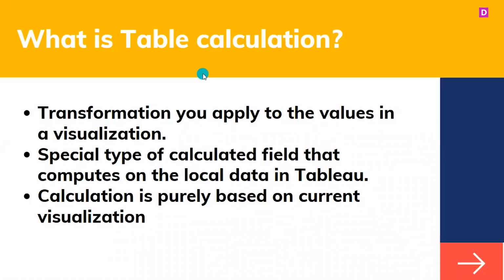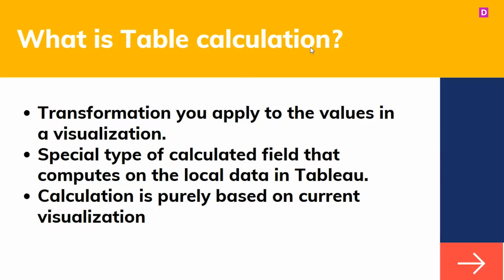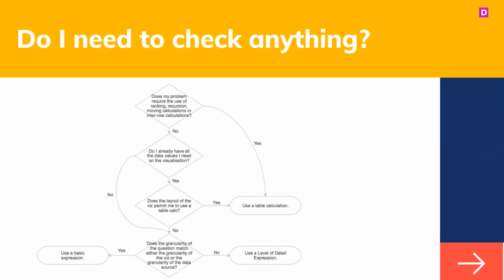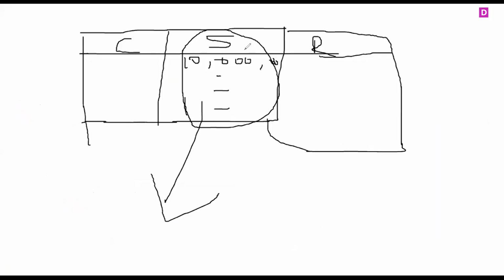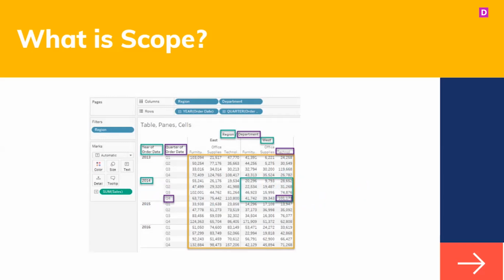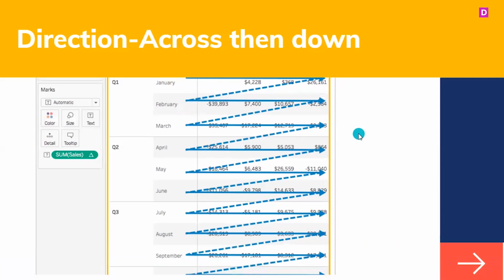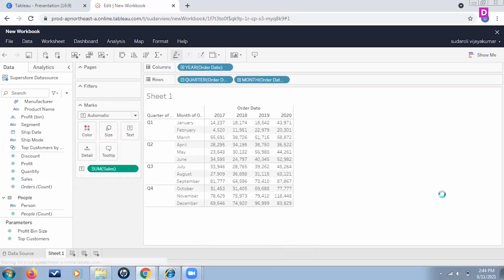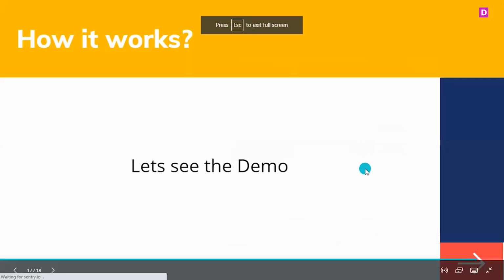Explain Scope And Direction in Tableau with Business Analytics Lacture-41